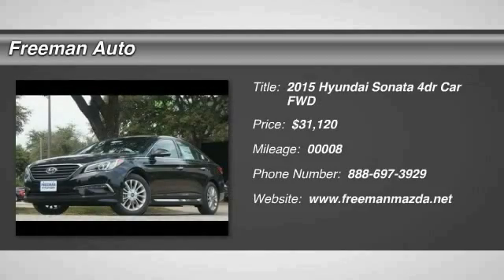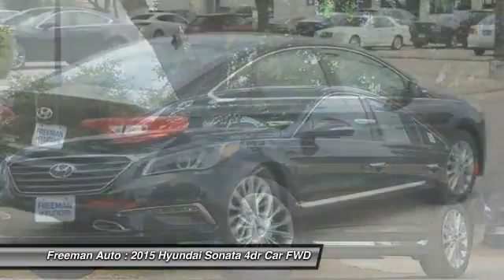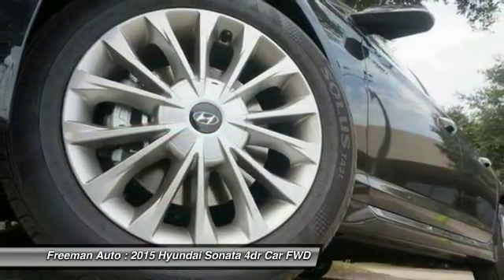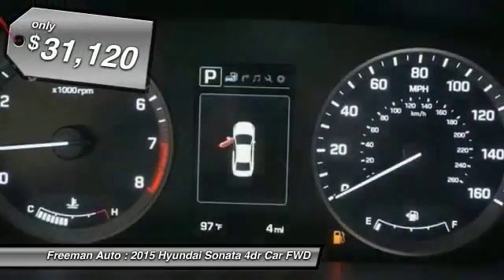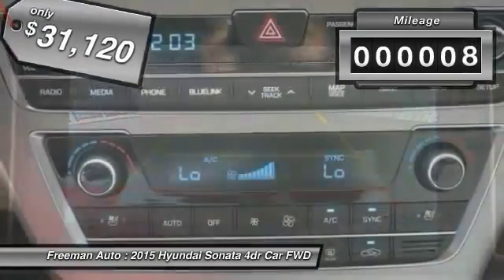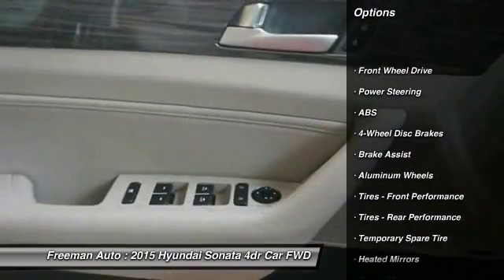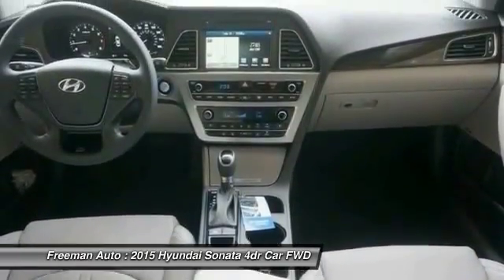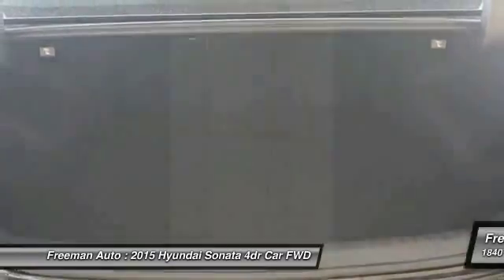2015 Hyundai Sonata Irving TX HFH258727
2015 Hyundai Sonata 2.4L Limited

Freeman Auto
1840 E Airport Fwy

Looking for the right 4dr Car? Today could be your lucky day. With 8 miles, this Phantom Black, 2015 Hyundai Sonata equipped with Automatic transmission could be yours. Request more information and set up a test drive right away.